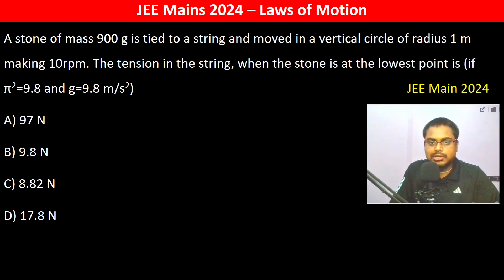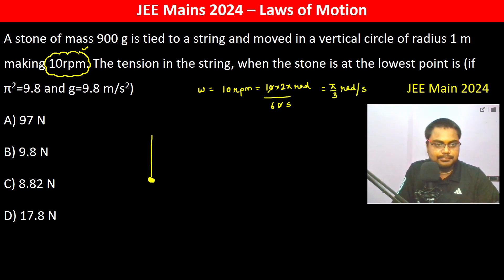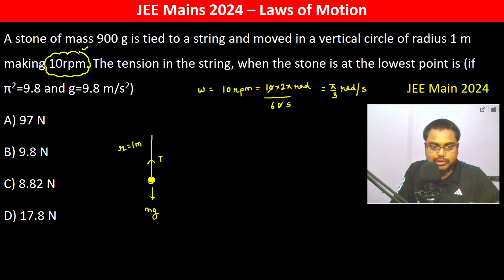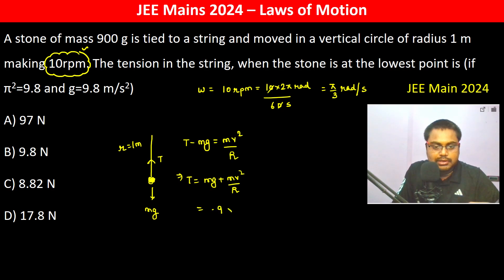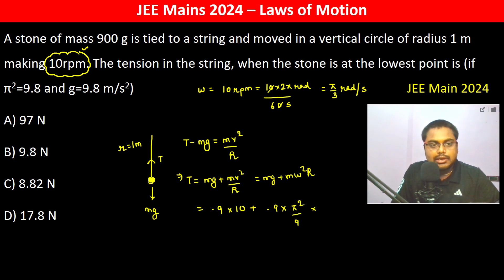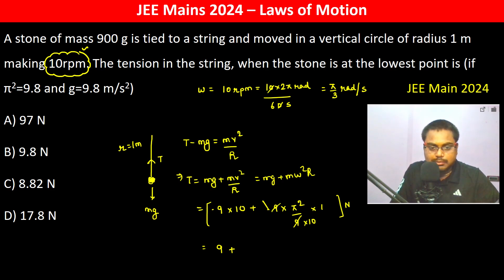A stone of mass 900 g is tied to a string and moved in a vertical circle of radius 1 m making 10rpm.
A stone of mass 900 g is tied to a string and moved in a vertical circle of radius 1 m making 10rpm. The tension in the string, when the stone is at the lowest point is (if π2=9.8 and g=9.8 m/s2)       JEE Main 2024
C) 8.82 N
D) 17.8 N